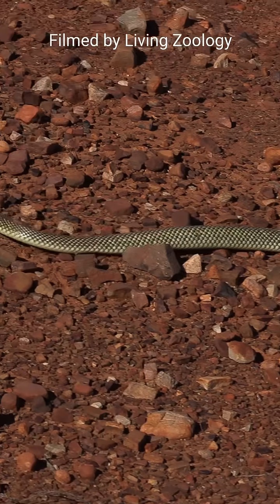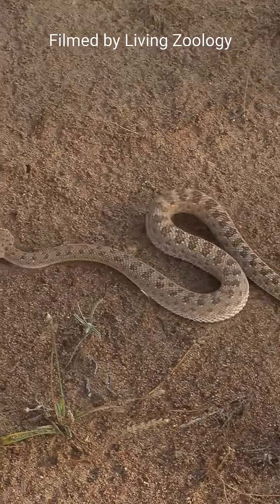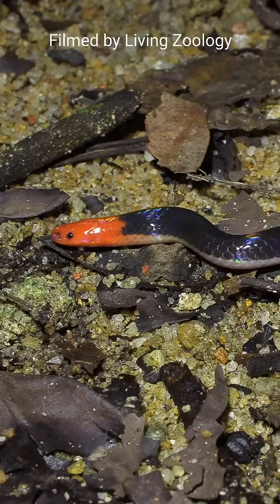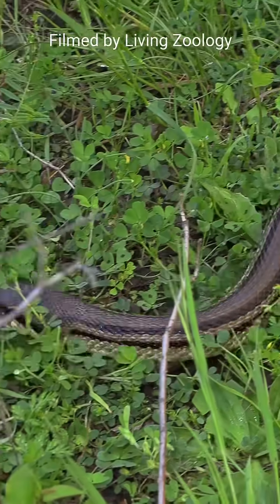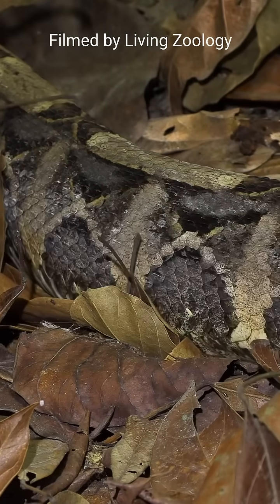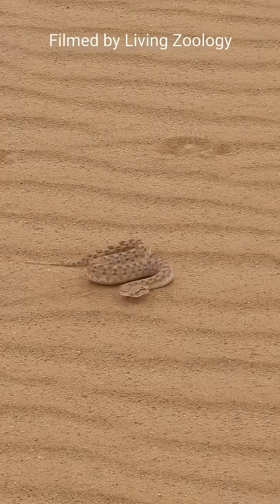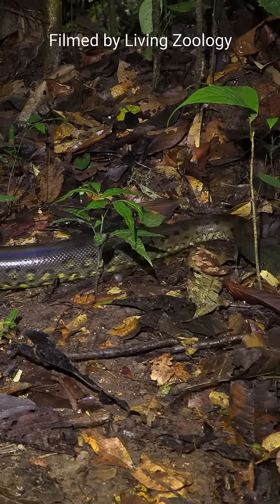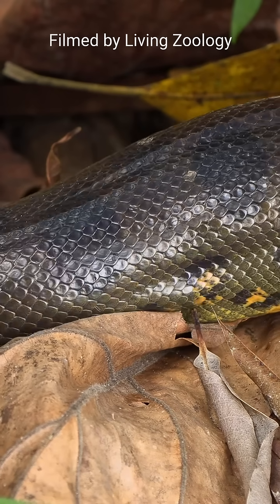Amazing ways how snakes move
Snakes move forward by using their powerful muscles. Usually, 4 types of snake movement are recognized. The most common is the serpentine locomotion, also called lateral undulation. Snakes move their bodies along an S-shaped path, bending them to generate a wave of muscular contractions. Rectilinear locomotion is a mode of travel in which the snake moves in a straight line. It is also called caterpillar movement. Sidewinding is a unique locomotion used by some snakes that live in deserts. Concertina movement is a type of locomotion where the snake stretches the front part of its body forward and anchors itself with it, then pulls the rest of the body forward too.